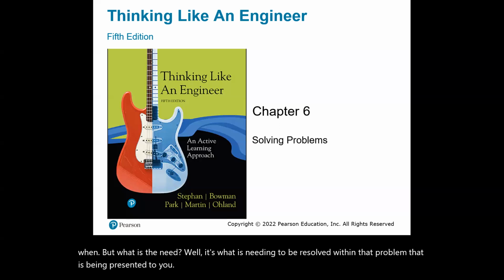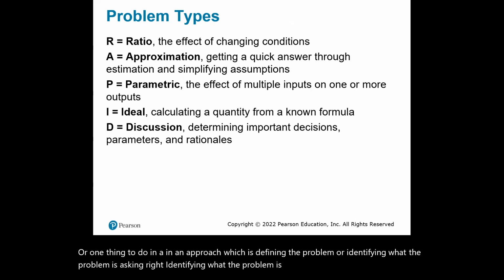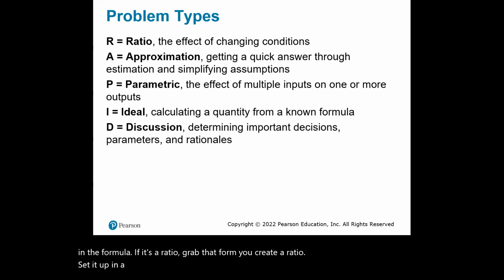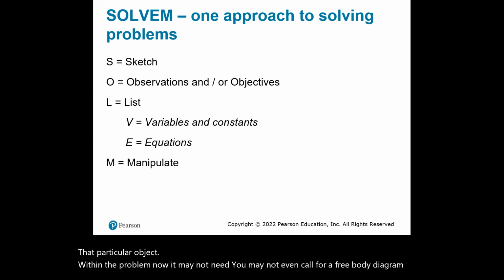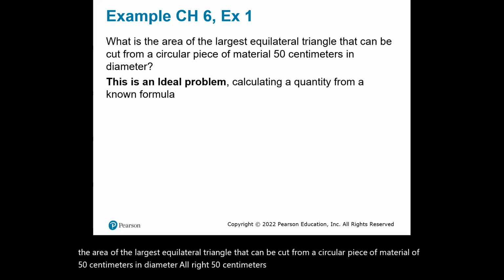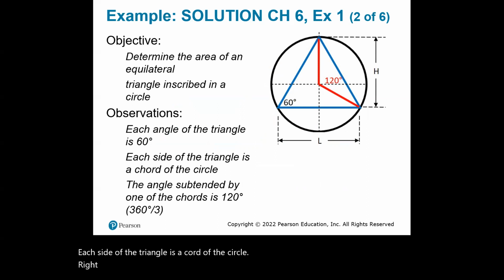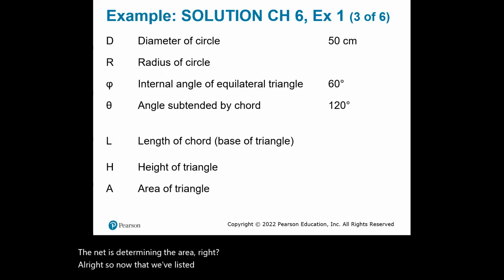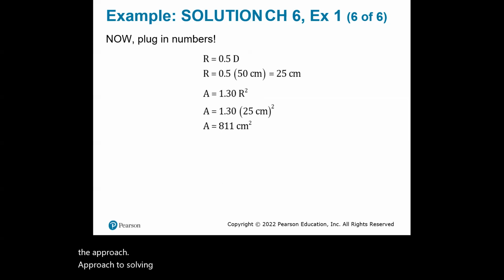Chapter 6 Problem Solving